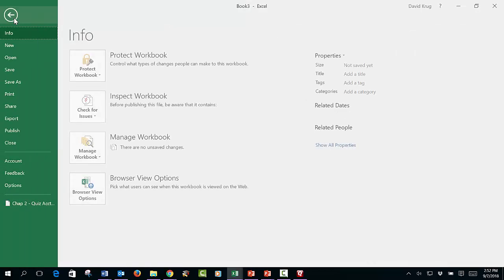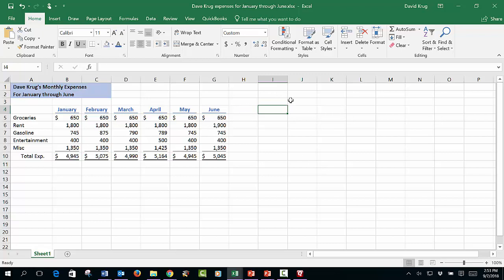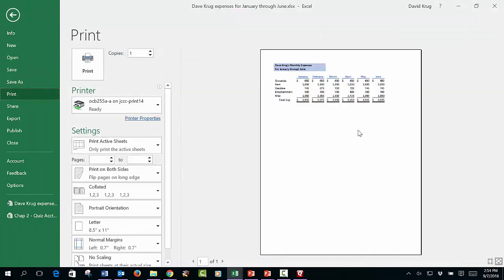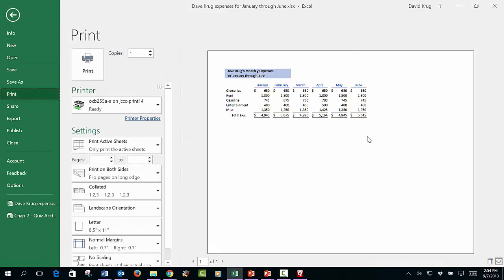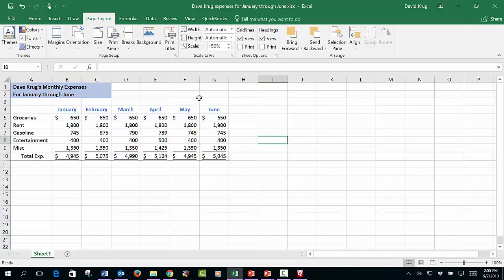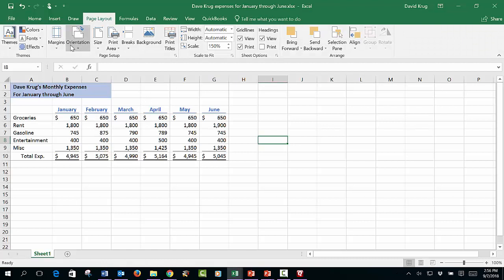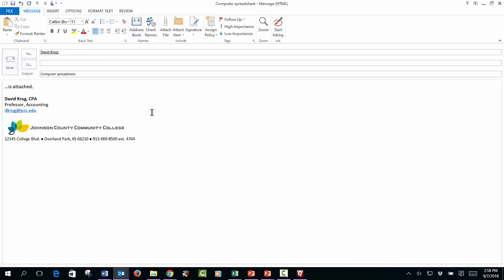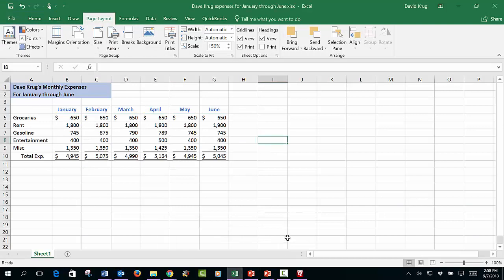MS Excel 2016 -- Video D (Saving, Printing and Sending Spreadsheets)